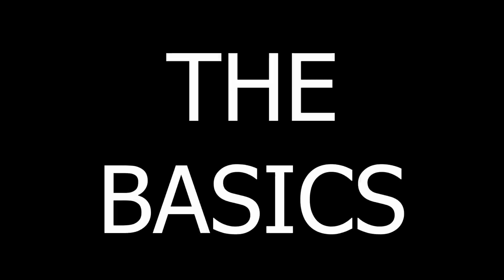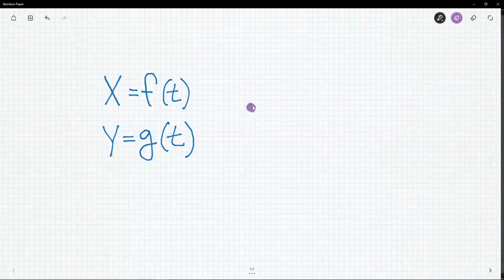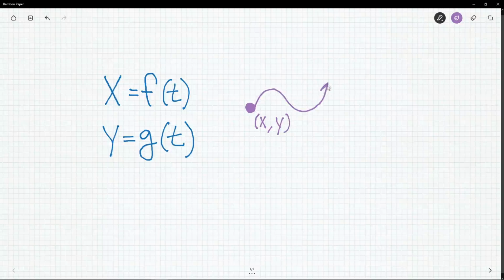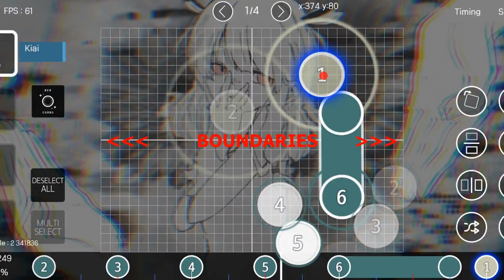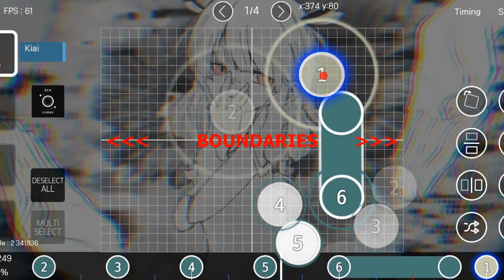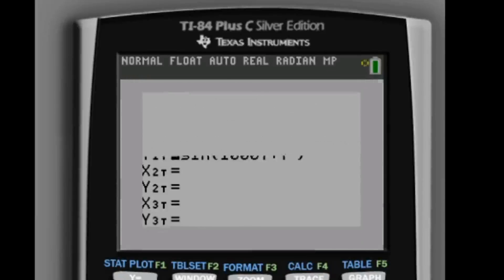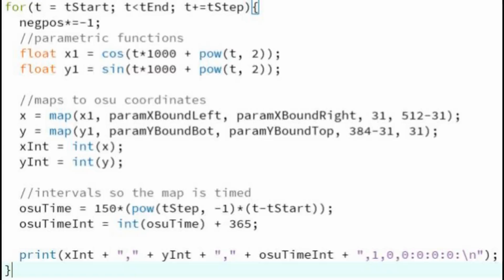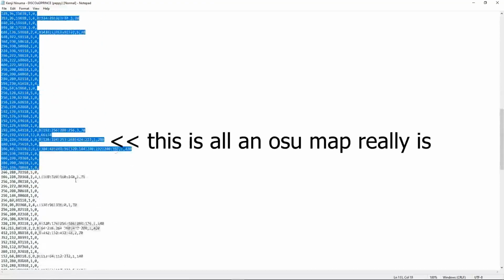mapping osu! jumps using MATH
(go ahead and edit them, just TRY to make any of them playable)

^use this code to make whatever parametric maps you want, go wild with it